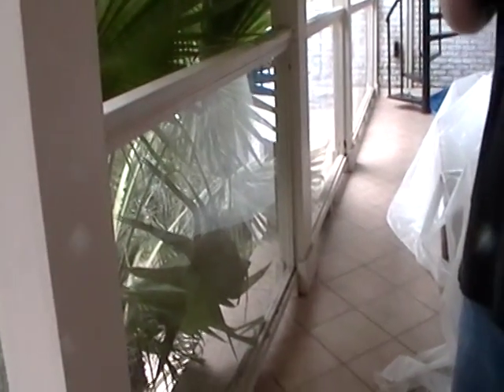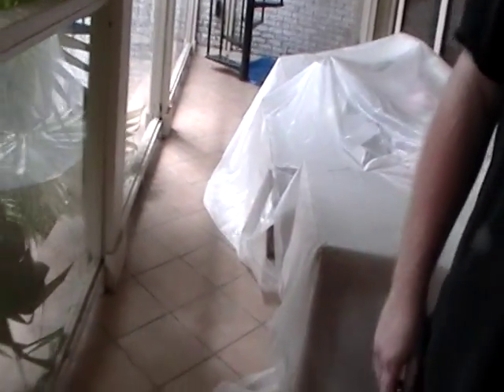A 360 analysis, on Hurricane Ike and the pesky little voids!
A more complete analysis of what happens to a large home in a hurricane. Why the voids in the building envelope? Watch and see! Moreover, what will never be answered is why this crap wasn't addressed in December of 2008. These cheap fixes and minor repairs could have saved the insurance the hundreds of thousands in dollars, and innumerable hours of wasted time. BTW, the theories proposed are not quite as outlandish as the wind pushing down and crushing the foundation... inside joke hehehe